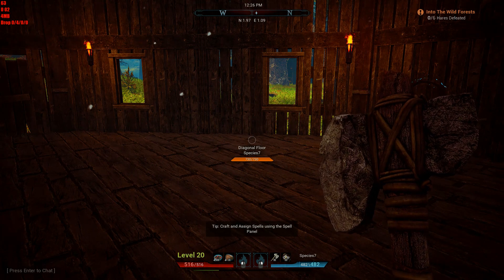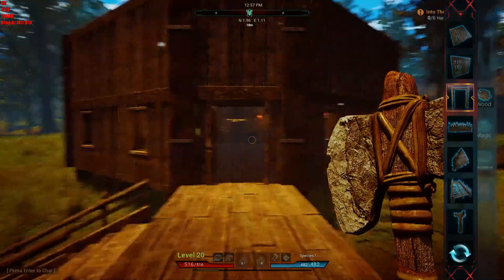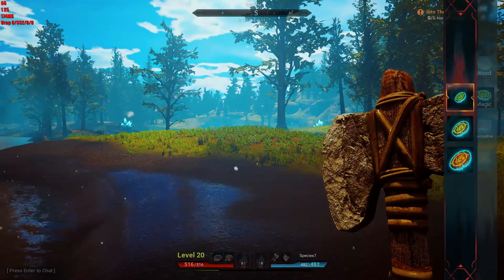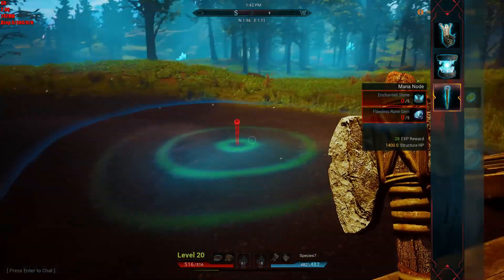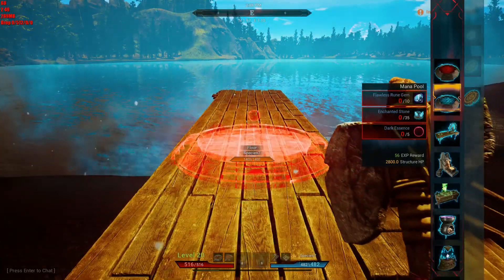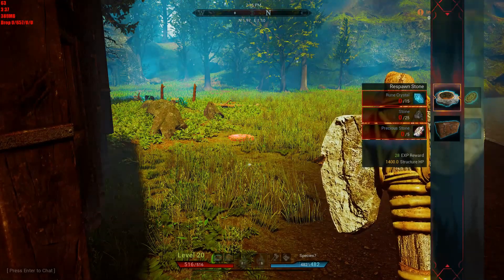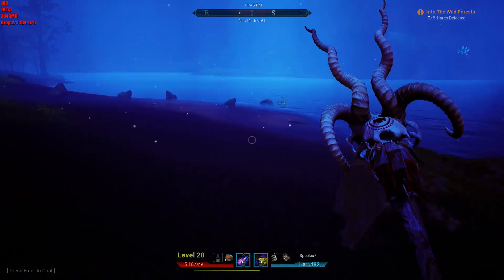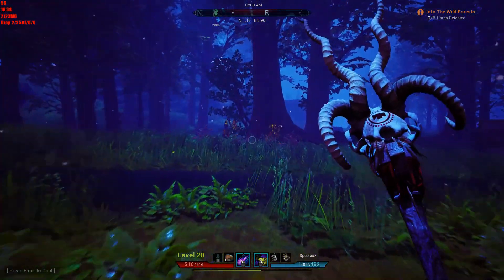Citadel Forged with Fire Reignited pt.3 Caves and building mechanics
How to use the build mechanics and some cave exploring in Citadel Forged with Fire Reignited in early access on Steam